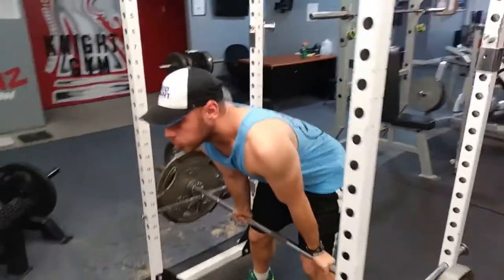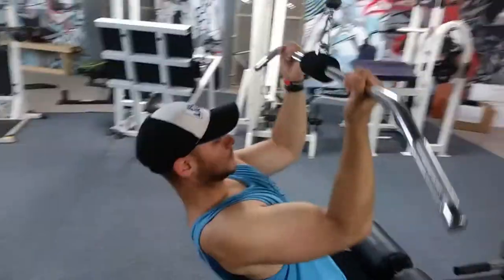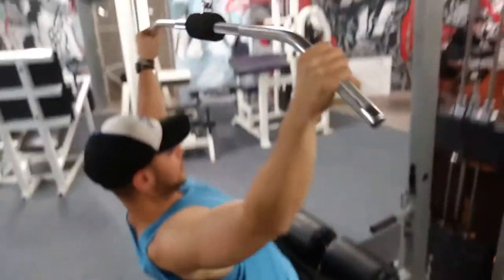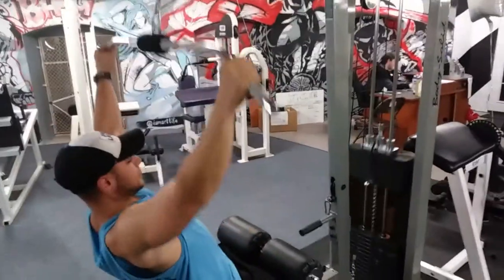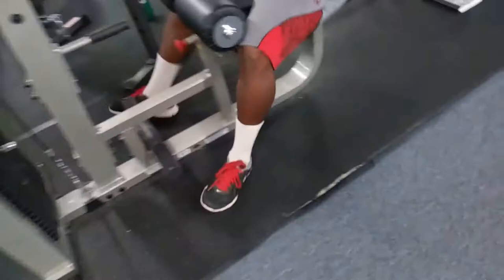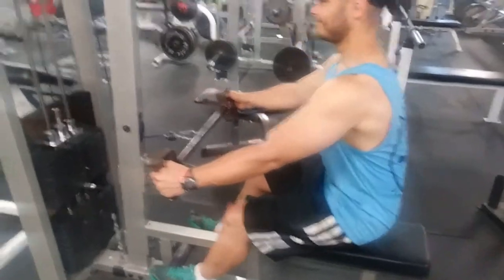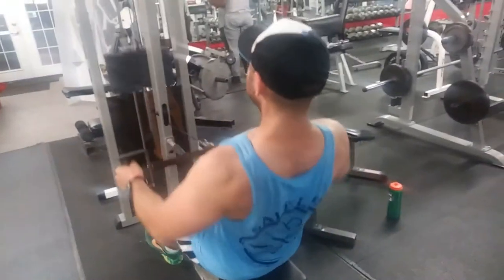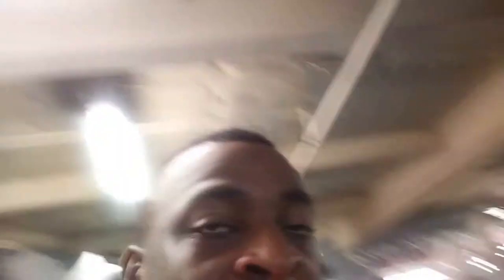Becoming A Savage: Doing Some Major Back Workouts With Josh Pagan At Knights Gym